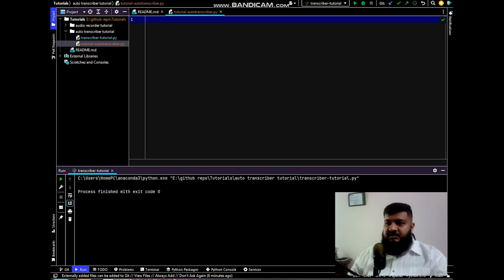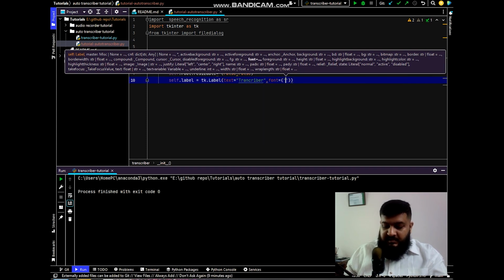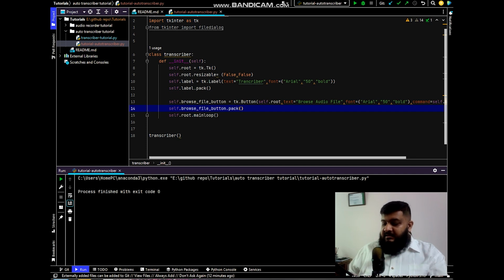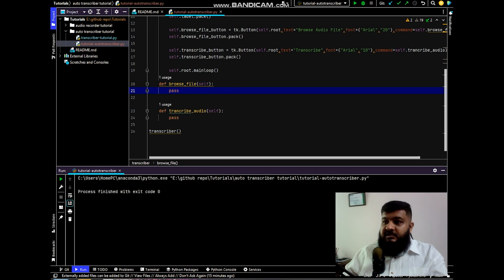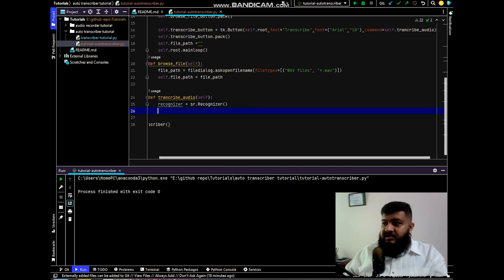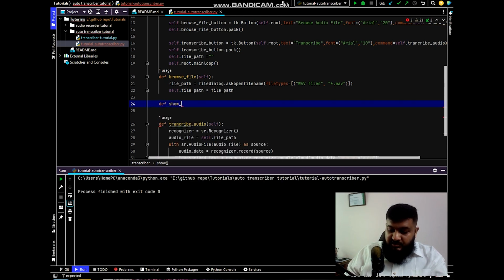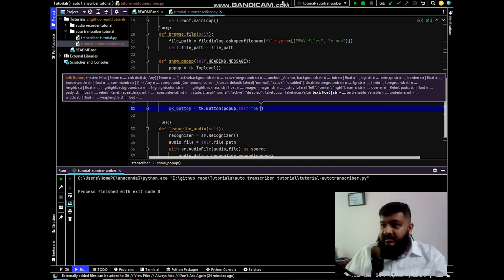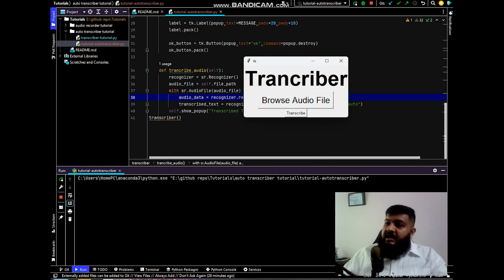Creating a Python Transcriber with Tkinter and Speech Recognition: A Step-by-Step Guide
In this video we will be embarking on an exciting journey to create our very own transcriber application. In this tutorial, we'll be using the Speech Recognition library to convert audio to text, and Tkinter to craft a simple, user-friendly UI for our application.